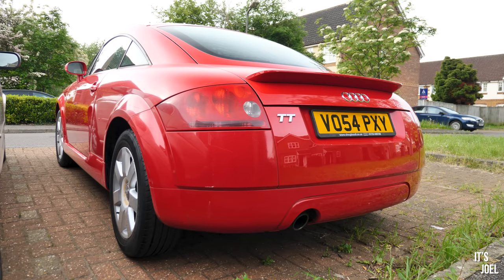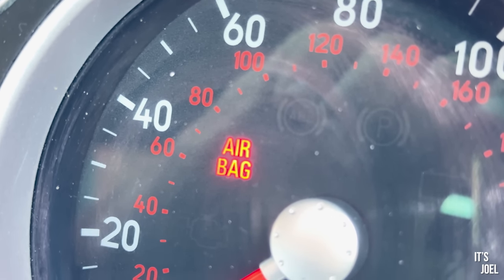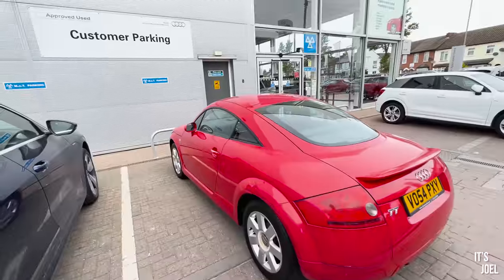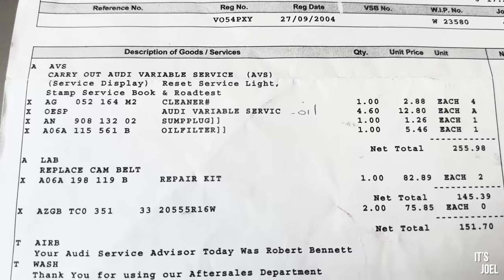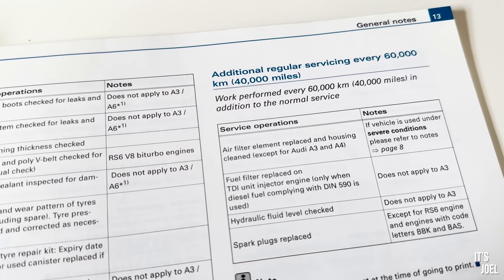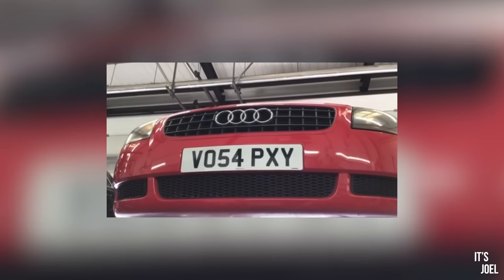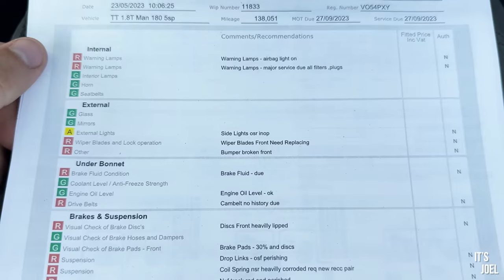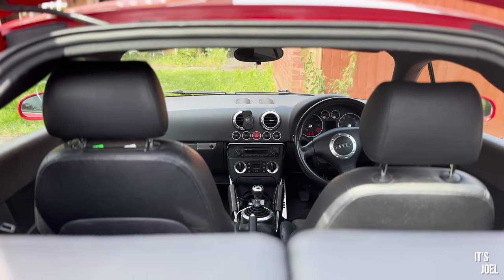AUDI WANTED £2,698.70 TO SERVICE MY COPART AUCTION TT!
I took my Copart Auction Audi TT to a main Audi Dealer for a service, and got a bill that I wasn't quite expecting...